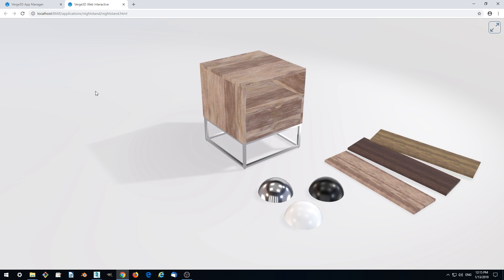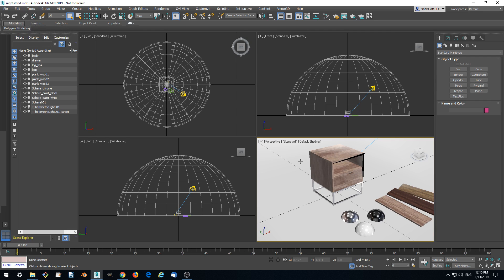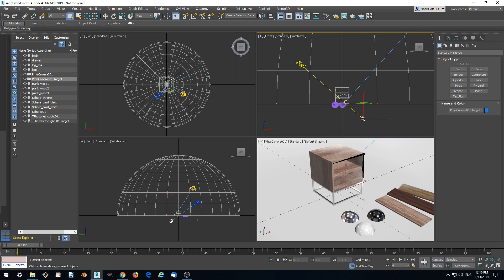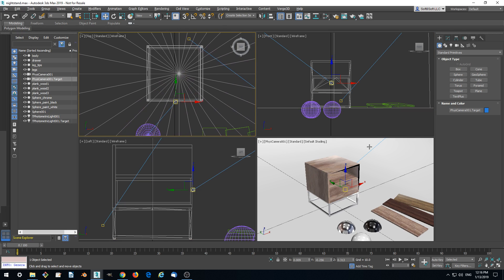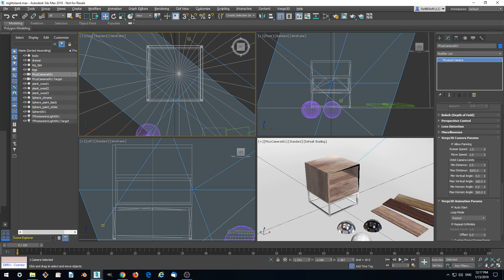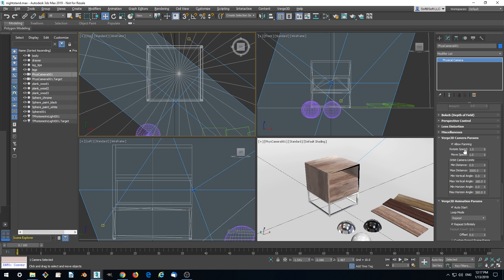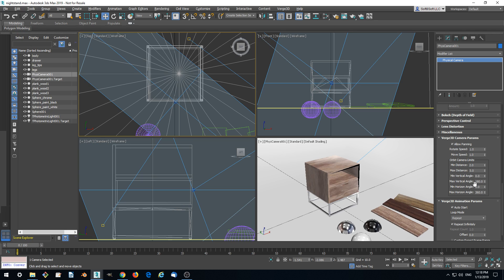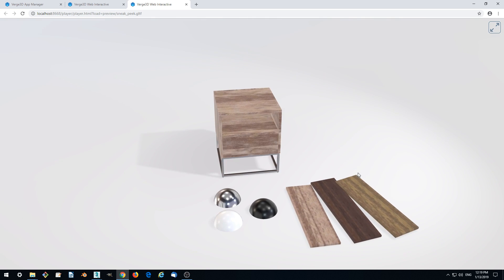Verge3D for 3ds Max Basics - Part 8 - Setting up the Camera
In this part, we will add the Physical Camera to the scene. We will tweak the camera settings to limit its zoom (dolly) and the vertical rotation angle to prevent viewing from below.